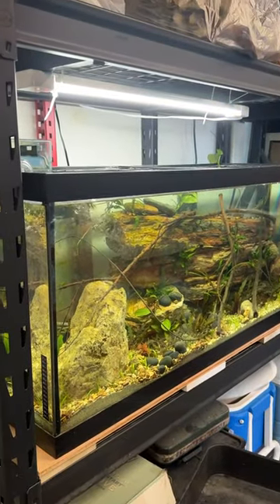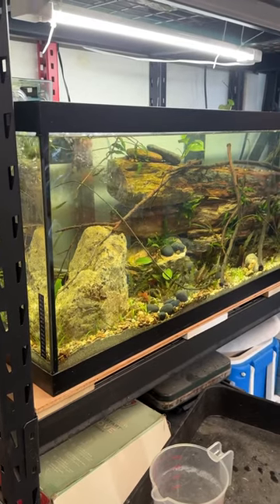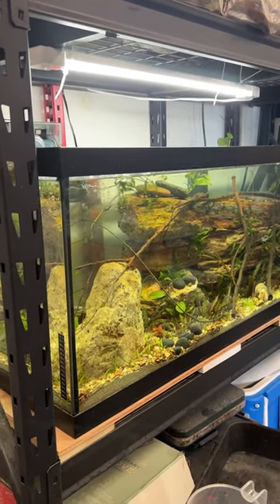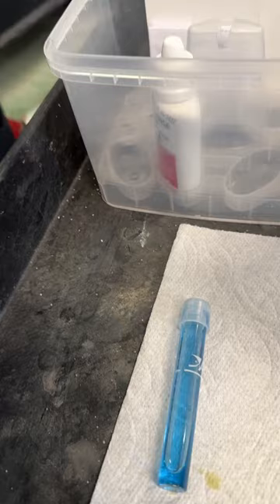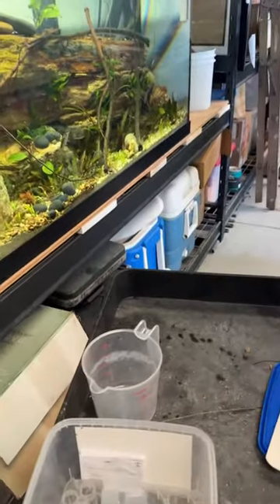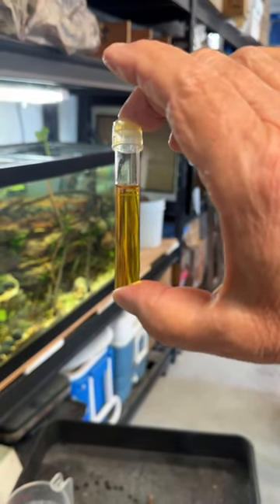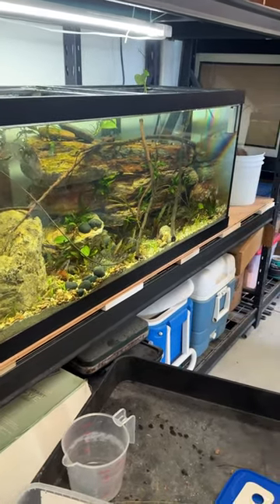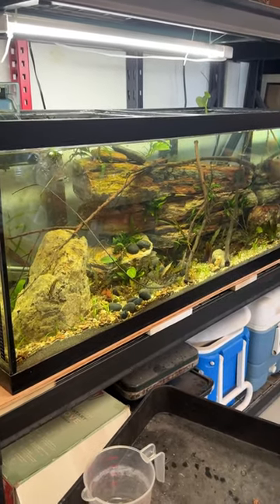WTF the Nitrates!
High nitrates right out of the tap make them hard to manage.